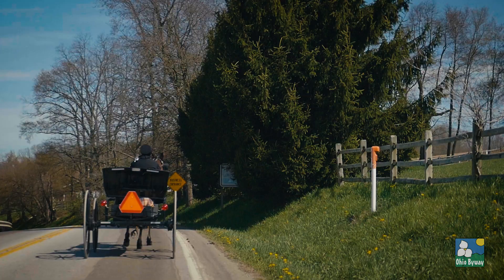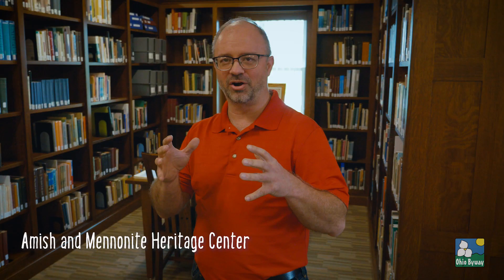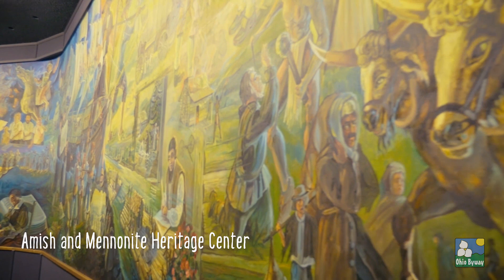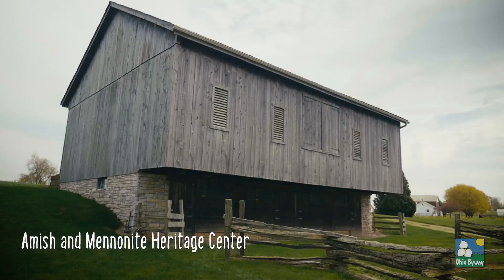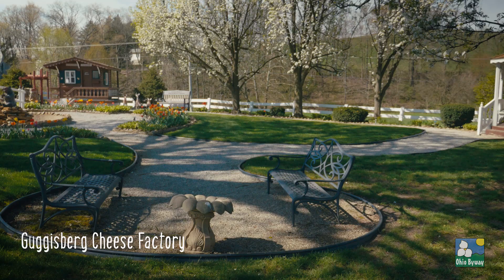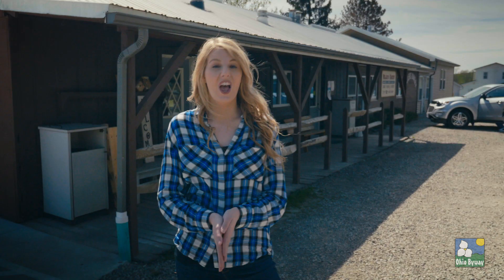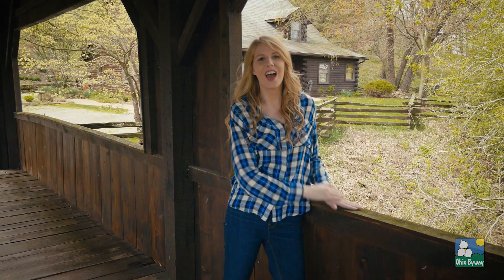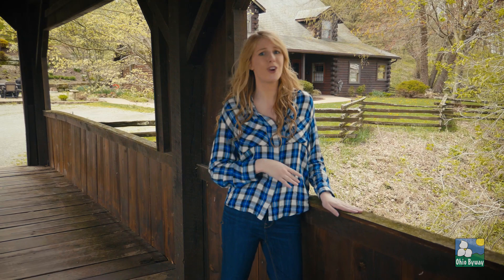Exploring Ohio's Amish Country Byway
It's Drive Ohio Byways Month, and we are celebrating by taking a tour along the Amish Country Byway! The 160-mile Amish Country Byway boasts views of natural vistas along winding curves and over rolling hills. The Amish Country Byway offers experiences that many visitors enjoy over and over again. To plan your trip visit: transportation.ohio.gov/byways

Filmed and edited by Colin Trubee, ODOT Communications.